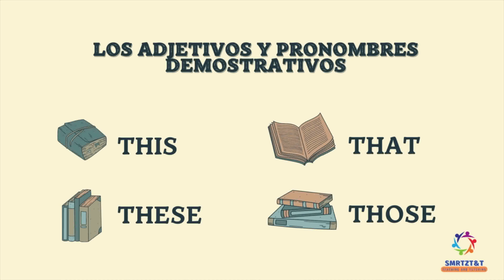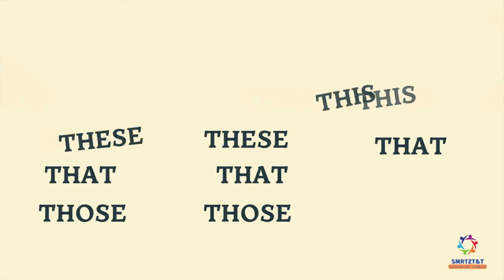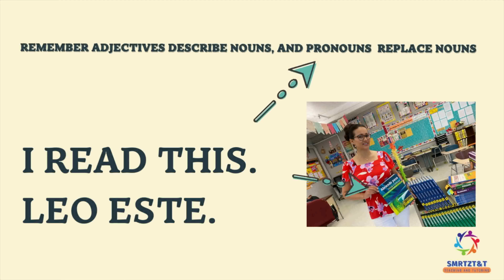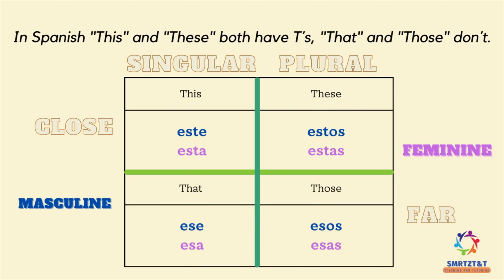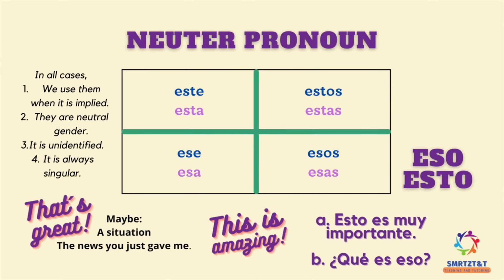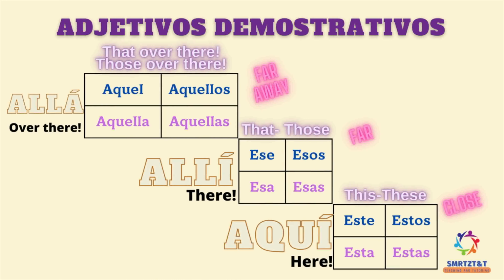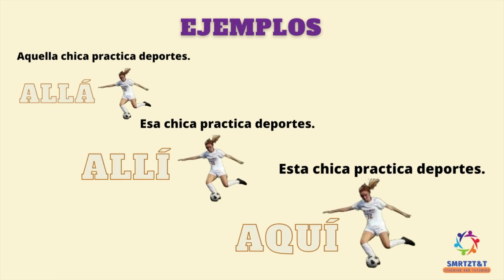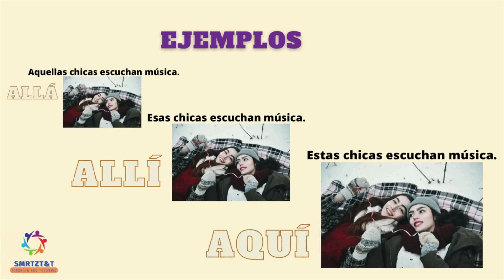Los Adjetivos Demostrativos- Demonstrative Adjectives in Spanish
Welcome to our informative channel dedicated to World Languages, specifically designed for Spanish and English learners. In today's interconnected world, possessing proficiency in a second language is an invaluable advantage. The forces of globalization and the diffusion of diverse cultures have created new avenues of communication, making languages an essential component for comprehending the global economy, media, sports, and politics. Our channel offers a unique blend of face-to-face and e-learning methods, providing an immersive experience for acquiring English as the second most widely spoken language in the world, as well as Spanish as a Second Language within the United States. Embark on a journey to master a World Language by visiting our